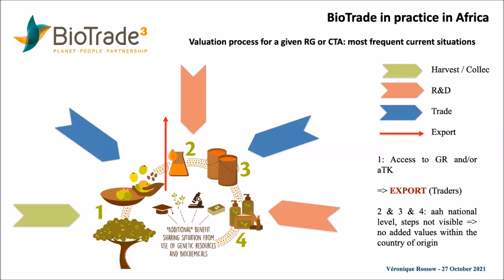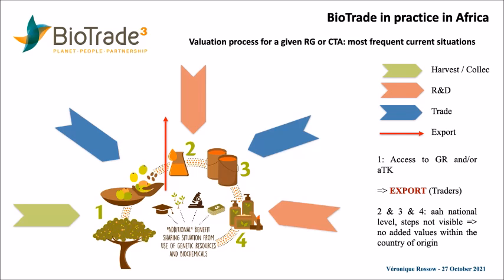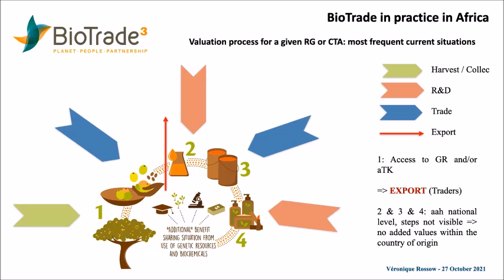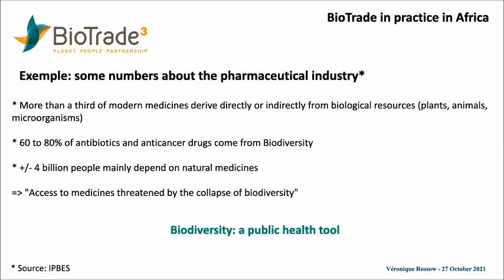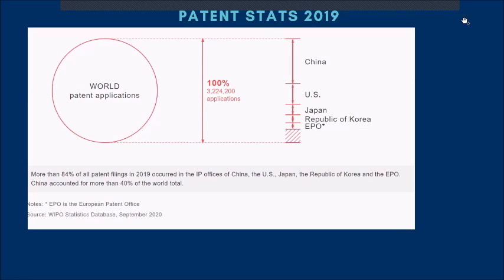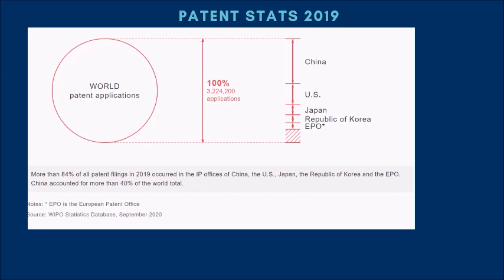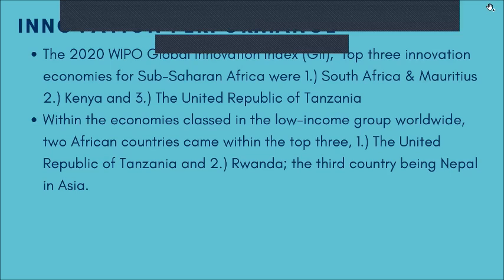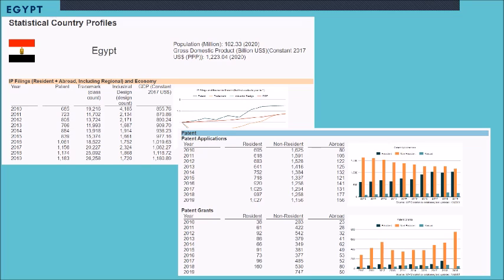Session 6 Nature, trade issues and private sector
Online workshop for egyptian journalists, Day 3, 27 october 2021.
An activity of the African journalist network specialized on sustainable developement and climate change.